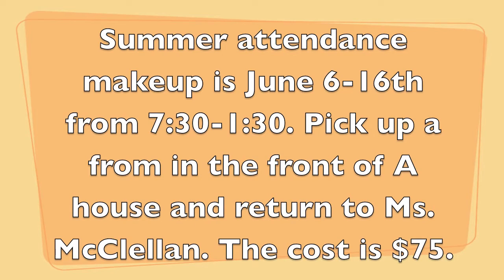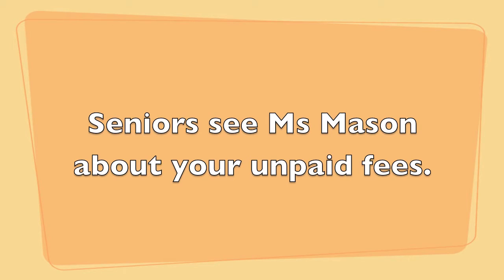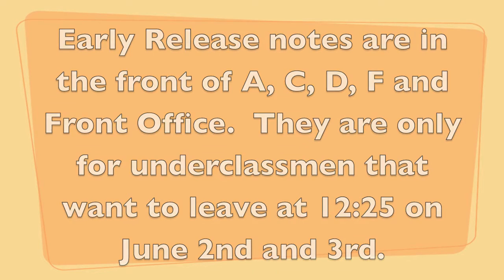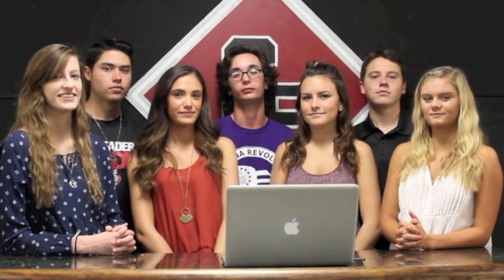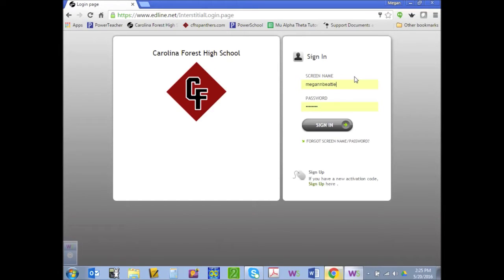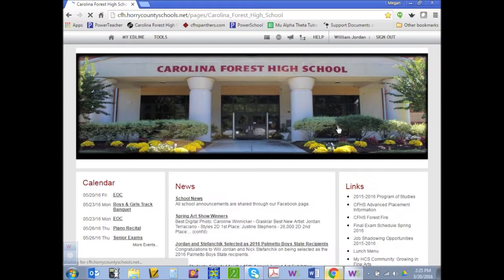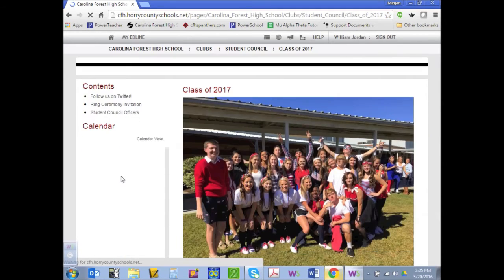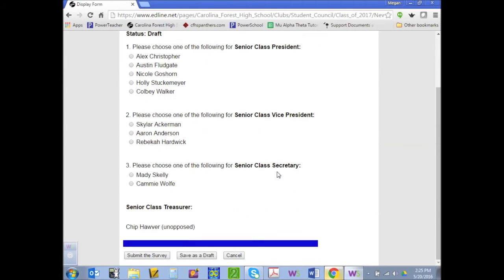forest fire 5 23